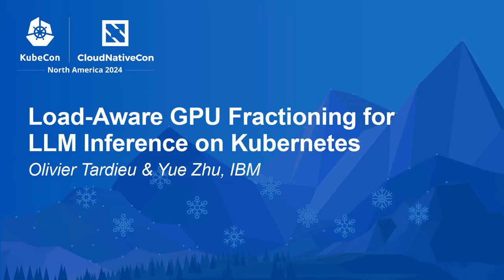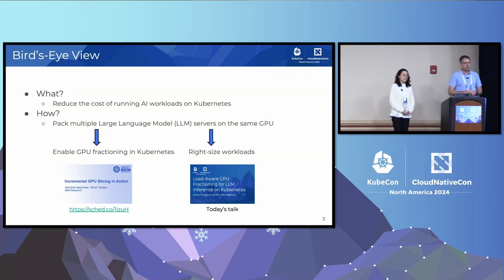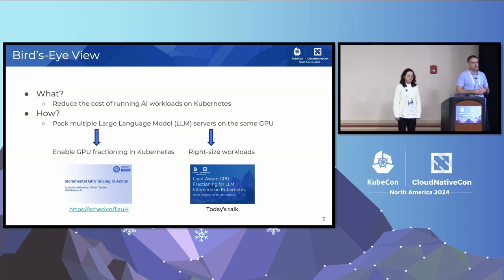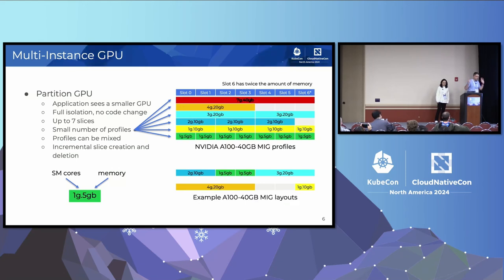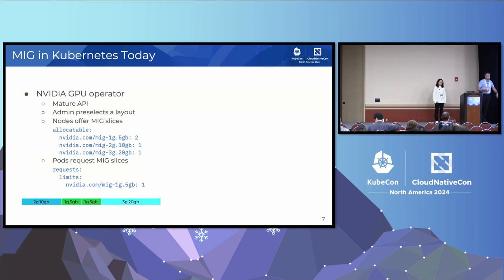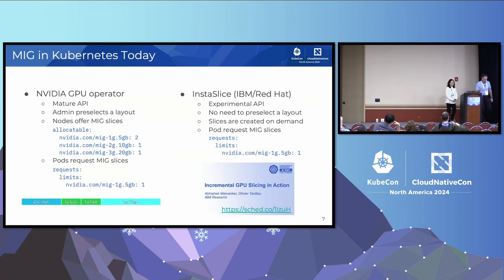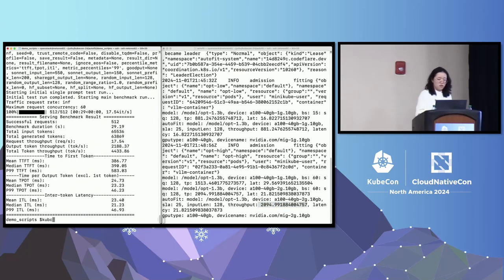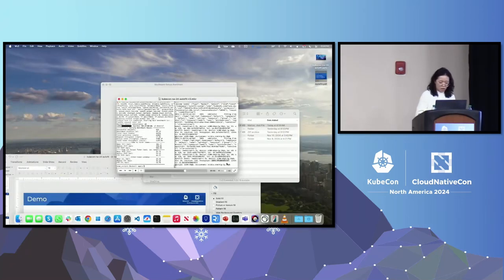Load-Aware GPU Fractioning for LLM Inference on Kubernetes - Olivier Tardieu & Yue Zhu, IBM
As the popularity of Large Language Models (LLMs) grows, LLM serving systems face challenges in efficiently utilizing GPUs on Kubernetes. In many cases, dedicating an entire GPU to a small or unpopular model is a waste, however understanding the relationship between request load and resource requirements has been difficult. This talk will study GPU compute and memory requirements for LLM inference servers, like vLLM, revealing an analytical relationship between key configuration parameters and performance metrics such as throughput and latency.

This novel understanding makes it possible to decide at deployment time an optimal GPU fraction based on the model's characteristics and estimated load. We will demo an open-source controller capable of intercepting inference runtime deployments on Kubernetes to automatically replace requests for whole GPUs with fractional requests using MIG (Multi-Instance GPU) slices, increasing density hence LLM sustainability without sacrificing SLOs.